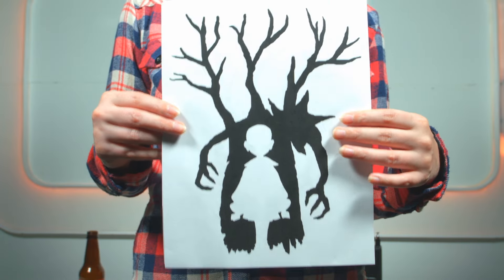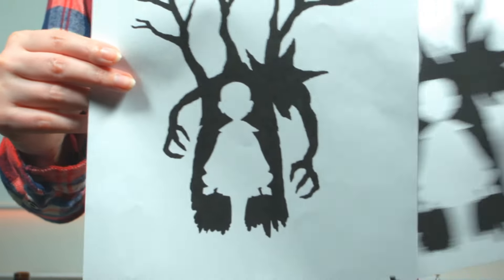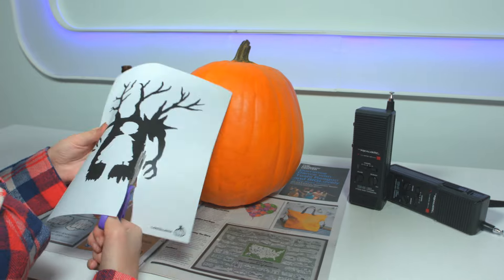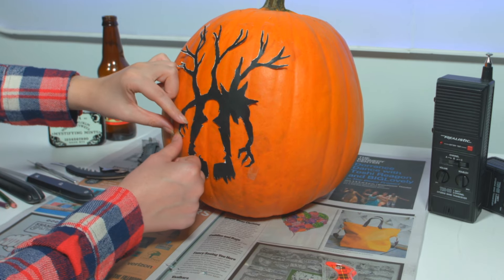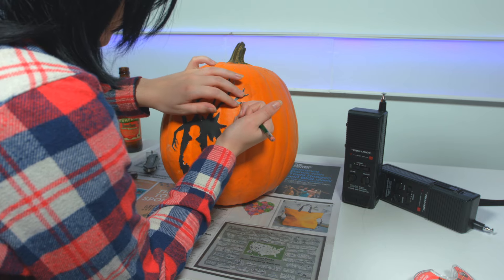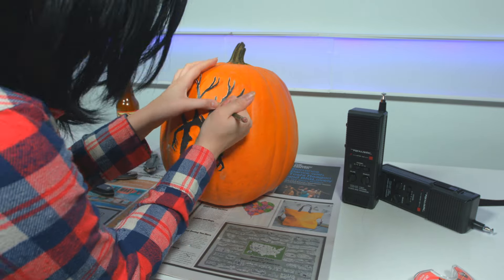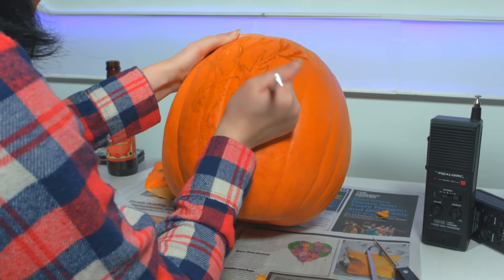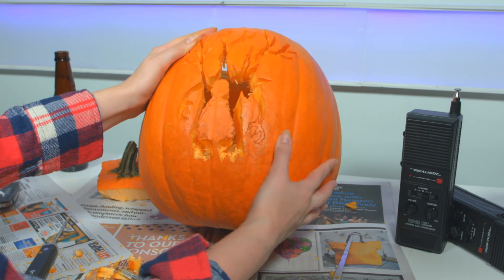DIY Stranger Things Pumpkin Carving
Stranger Things pumpkin time is here! If you're an avid fan of the Netflix original series, Stranger Things, then you will love these pumpkin stencils and Stranger Things Pumpkin Carving for Halloween. Spooky 80's vibes are back! Don't walk or bike in the woods at night alone.. Free Stranger Things pumpkin stencil linked below and.

*Pumpkin Carving Tools from World Market* World Market FTW ^_^

80's Inspired Music:

Star Field Frontier by Claudia Kastellanos (Me)
Friends Don't Lie by Claudia Kastellanos (Me)